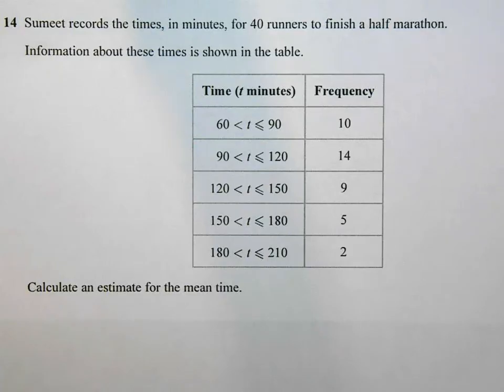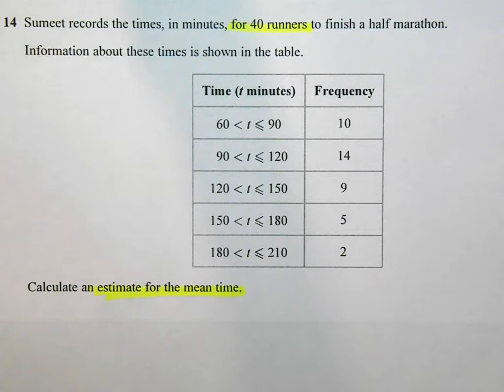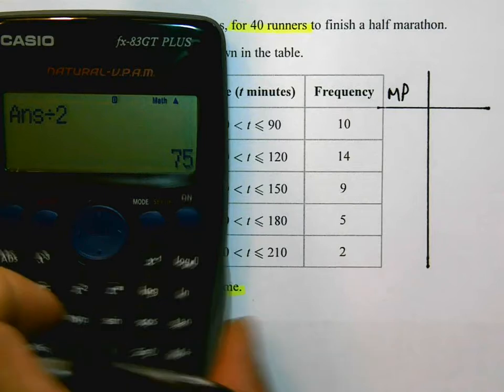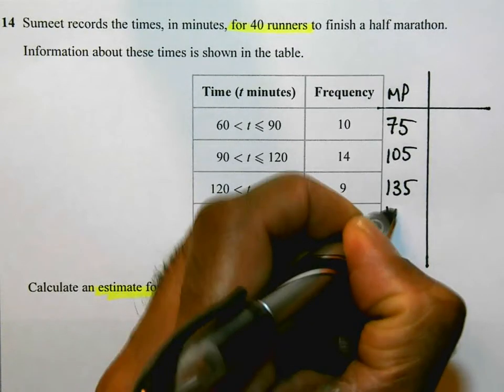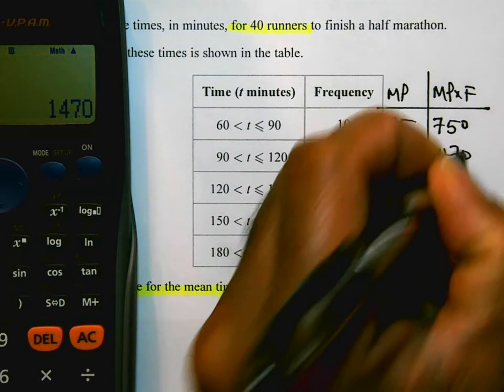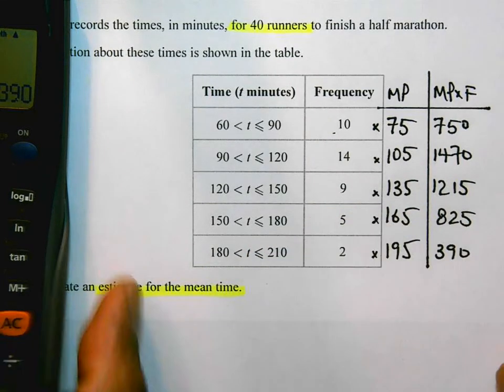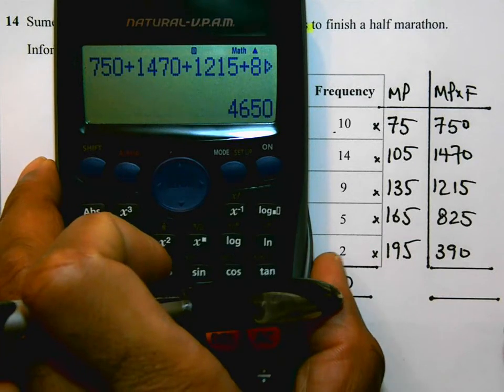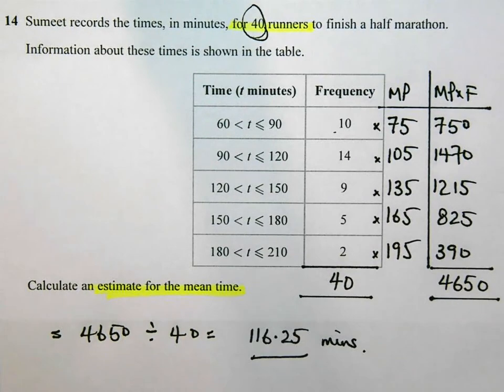Q14 June 2015 Higher P2